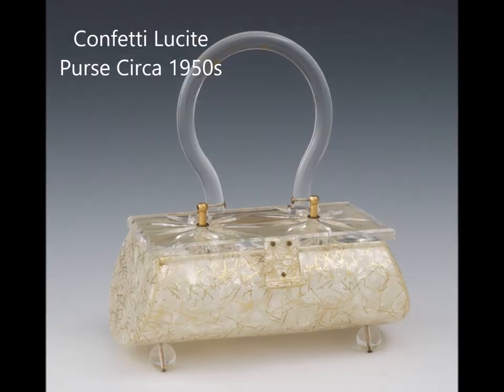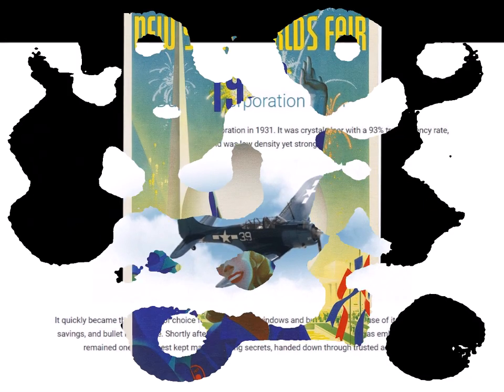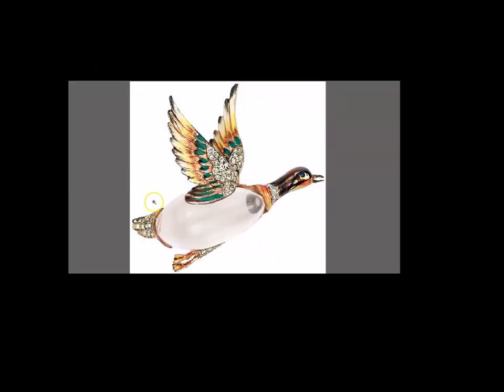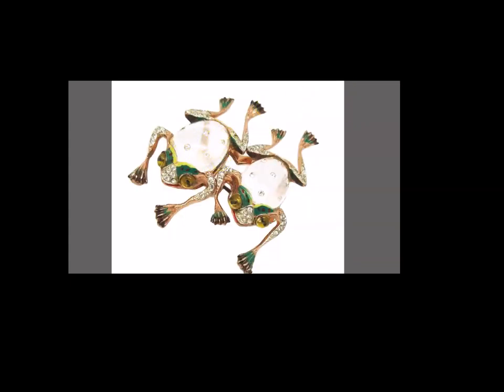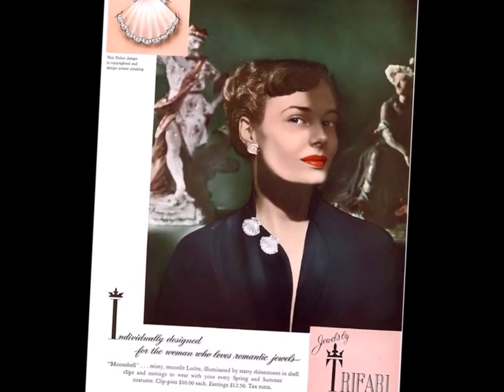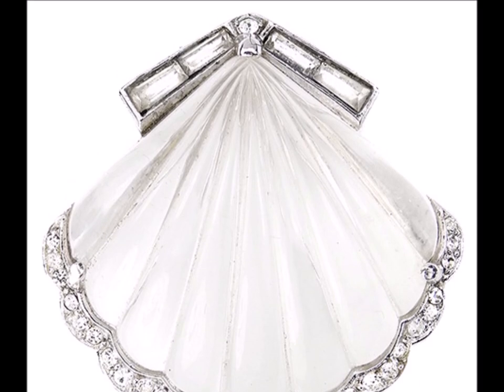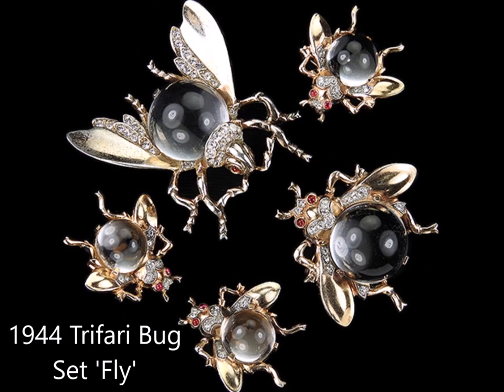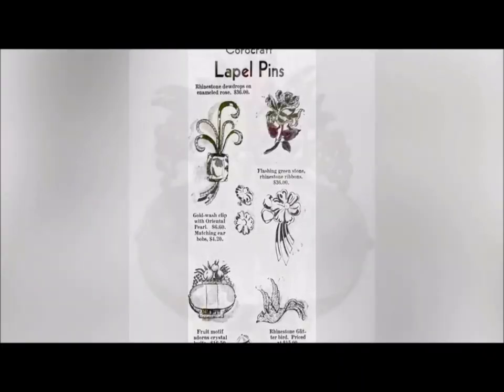The Ultimate Guide to Vintage Jelly Belly Jewelry ~ Part 1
This is a learning tool on how to identify vintage costume jewelry Jelly Belly pieces. How to tell what is and isn't a real Jelly Belly and the history behind these iconic pieces. Part 2 will have a photo catalog and show a lot of the fakes and mislabeled pieces. Trifari, Coro, Norma, Fred A. Block, and many more will be discussed. I hope you enjoy this and let me know if you have any questions.